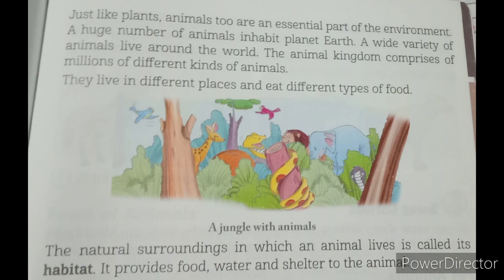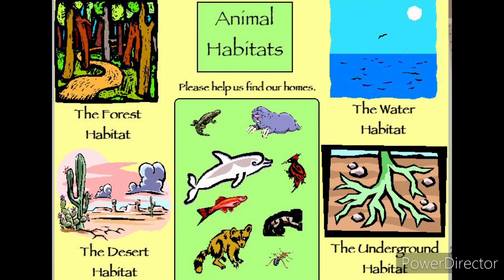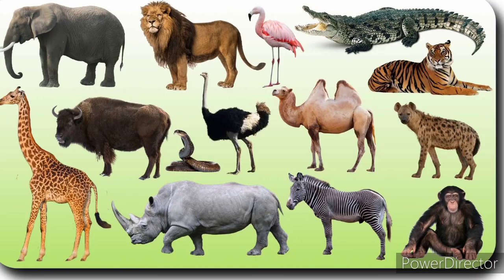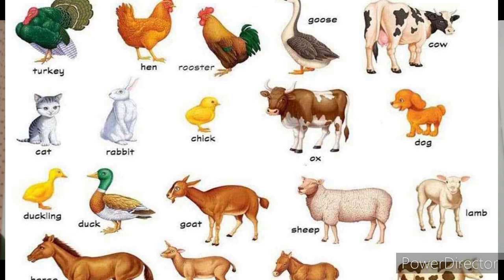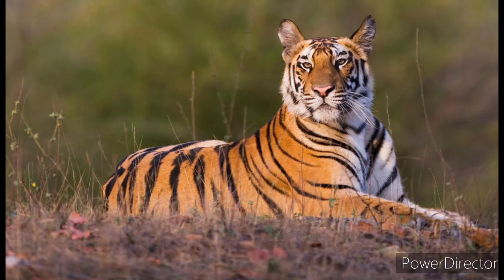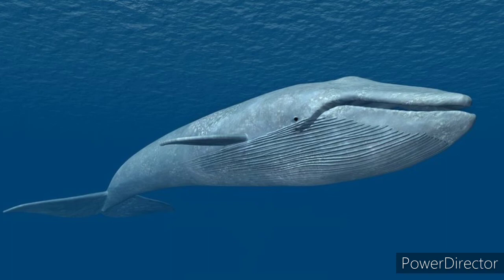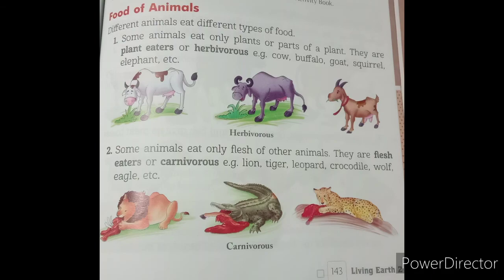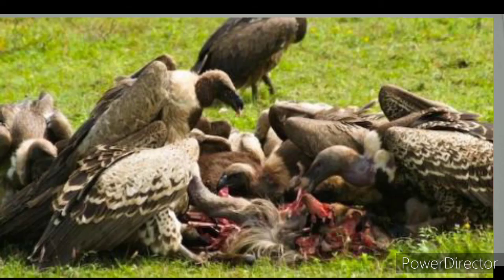Living earth (The Animal kingdom)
Class-2 Ch-19 (part-l)